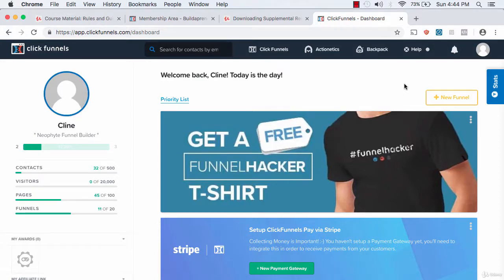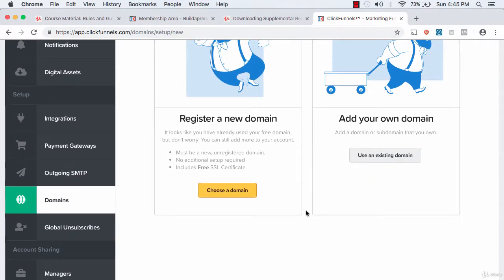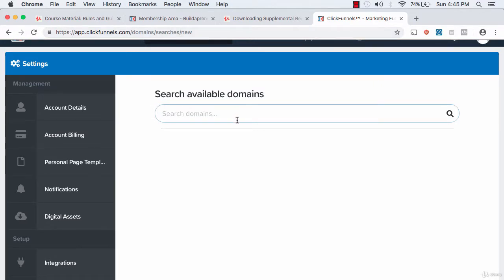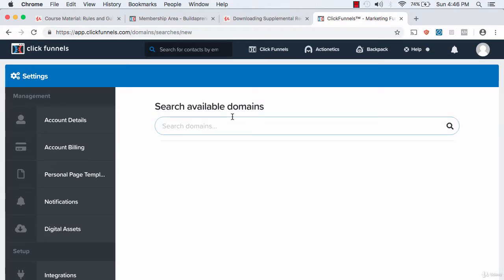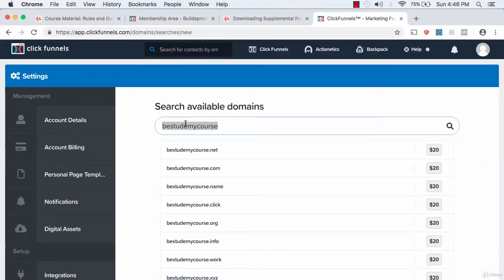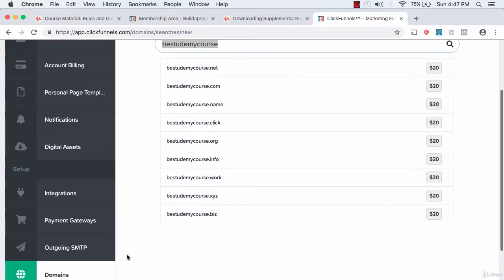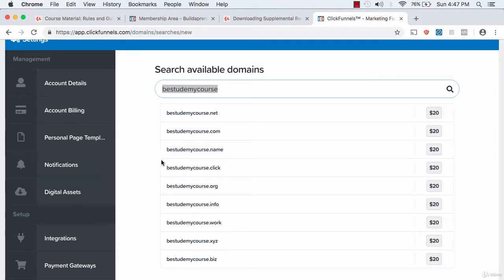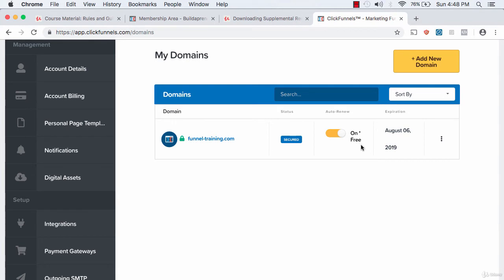5 Free Domain With Clickfunnels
Master Clickfunnels

In this course, you’ll learn step by step and get an insider’s view of how to create the same results.

Creating a sales funnel isn’t tough…the real secret sauce is understanding the mindset to be successful. Let’s face it, there is incredible information out there but it is up to you to take action. With this course, you’ll have the support to take action.

We’ll cover the basics of creating your website, but also more advanced strategies like:

The science of a sales funnel and why they are imperative for digital marketing
5 FREE sales funnels
How to get Clickfunnels for just $19/month
Bonus 1: Membership site walk-through
Bonus 2: Access to the Clickfunnels community
There’s plenty of other material on “sales funnels” but they felt outdated and I didn’t feel like they covered all the tactics available to really crush it on Clickfunnels which is why I created this course.

Whether your goal is to start developing passive income or simply grow your thought leadership online this is the course for you…

Anyone looking to master sales funnels for their business.
Entrepreneurs looking to grow their business.

Requirements:
Laptop or desktop computer.
Basic computer knowledge.